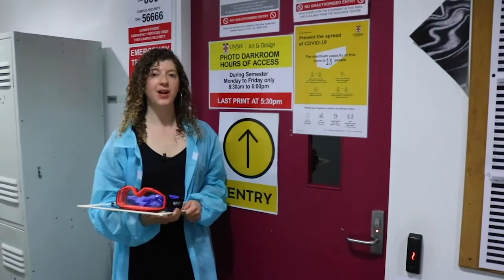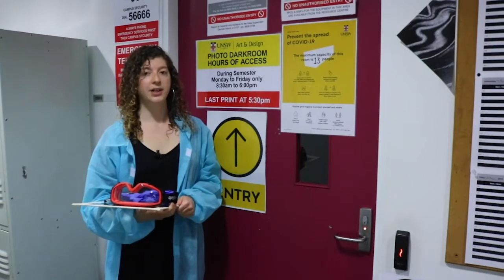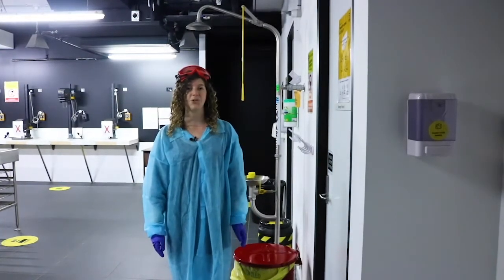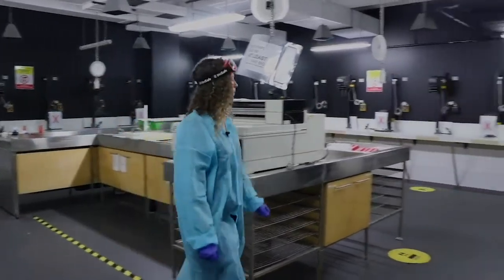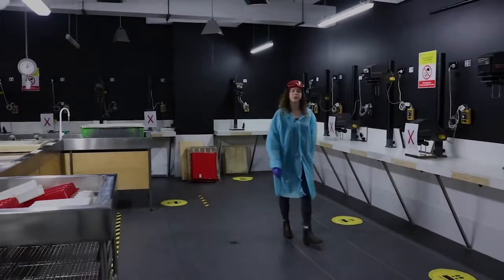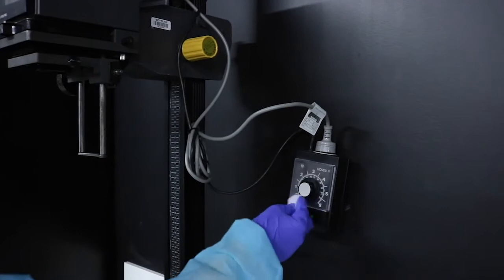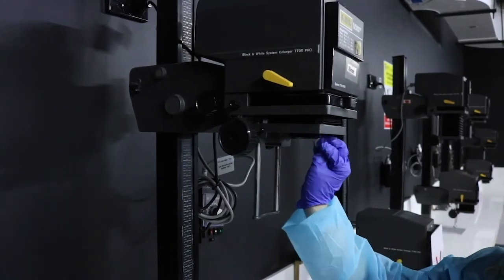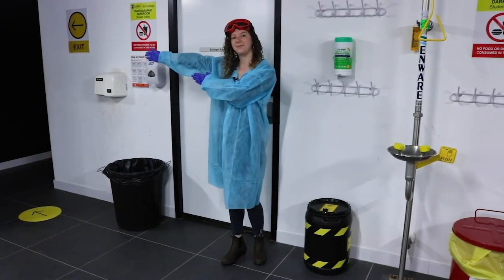4D Hub COVID-safety Darkroom induction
Covid-19 Safety Videos for the Making Centre Facilities at UNSW Art & Design.